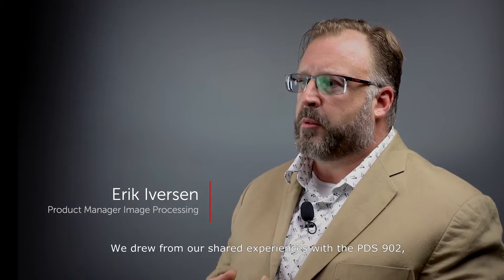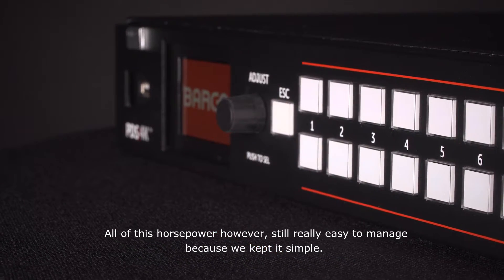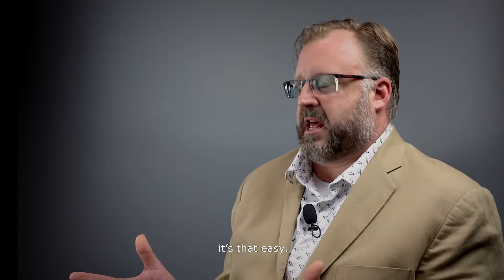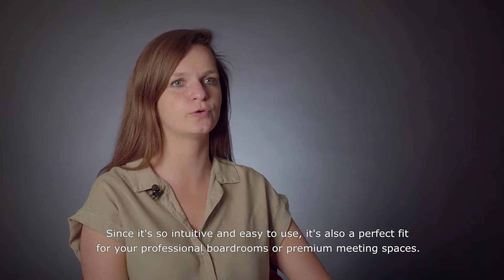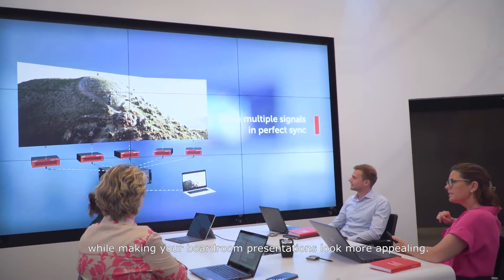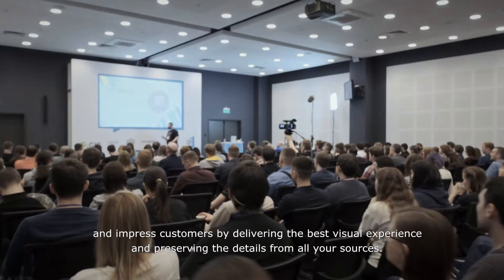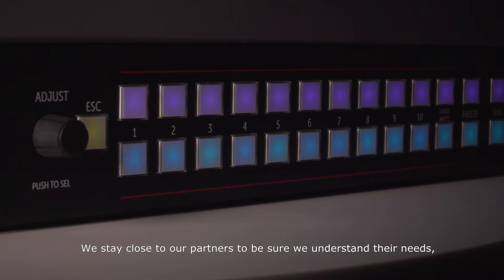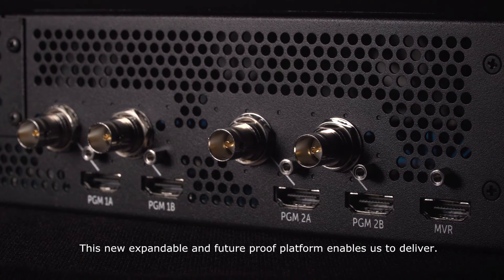Introducing the PDS-4K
- Meet our newest addition to Barco’s industry-leading image processing platform: PDS-4K. This full-screen presentation switcher for diverse applications is built for those settings requiring the highest quality and flexibility. It brings the best experience to your audience, while also being exceptionally easy to install and use.